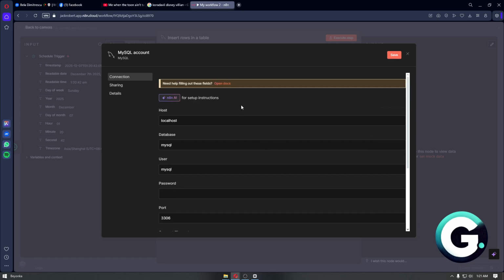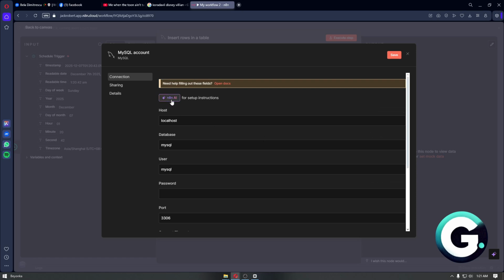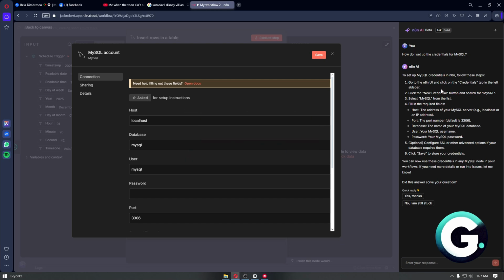How to Connect MySQL to n8n 2026 (Full Guide)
Hello in this video I will show: How to Connect MySQL to n8n in 2026 (Full Guide)
Learn how to connect MySQL to n8n step by step and set up MySQL credentials correctly (host, port, database, user, password). I’ll show how to test the connection, run your first SELECT/INSERT query with the MySQL node, and fix common issues like “access denied,” wrong port, SSL errors, and Docker/localhost connection problems.

In this video:How to Connect MySQL to n8n in 2026 (Full Guide)